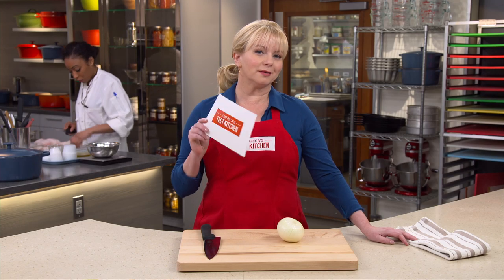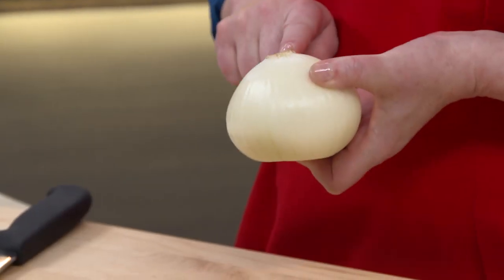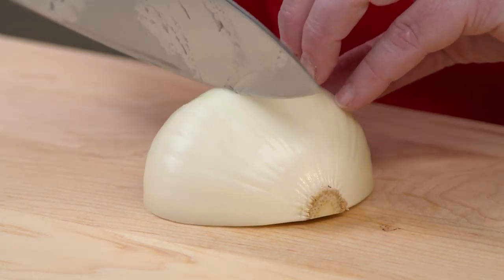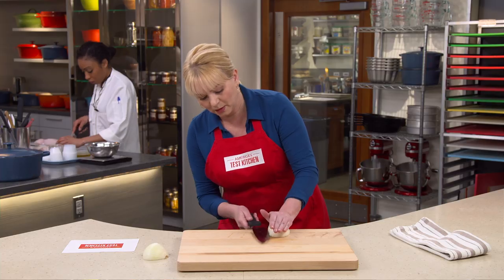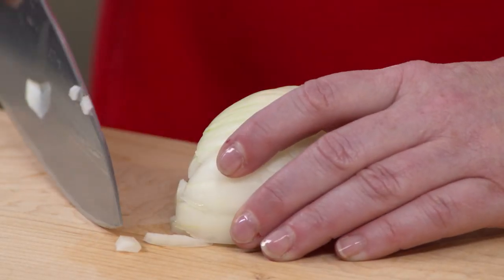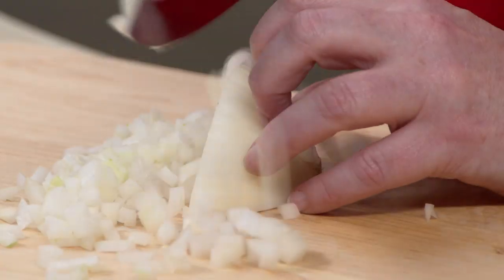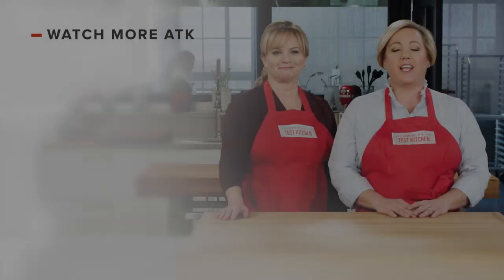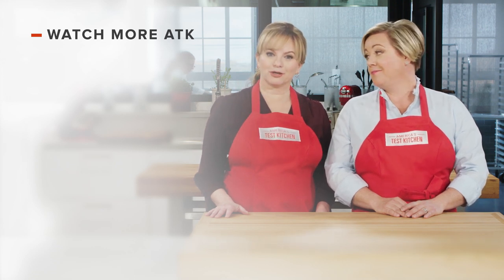How To Chop an Onion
Bridget demonstrates the easiest, most efficient way to chop an onion.